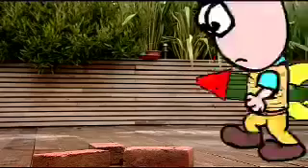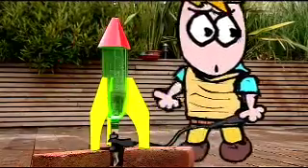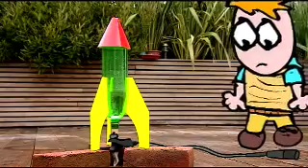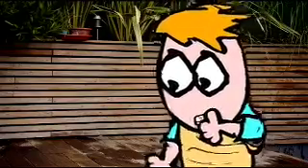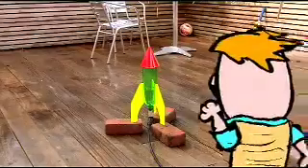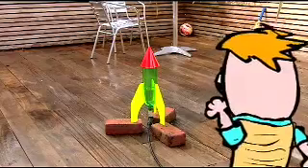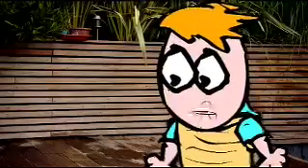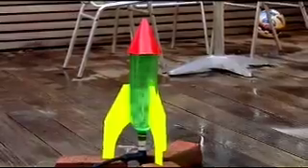Little Howard Makes A Rocket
From Episode 4 of Little Howard's Big Question on CBBC on BBC1.  How to make a bottle rocket, if you're a cartoon.